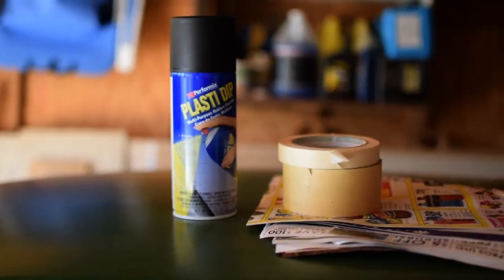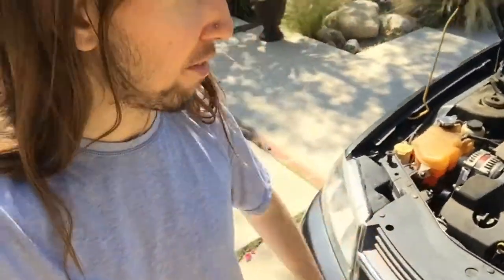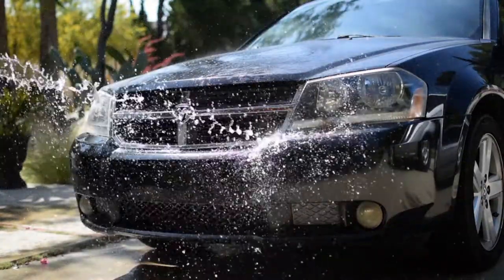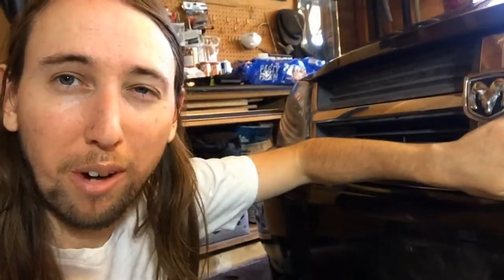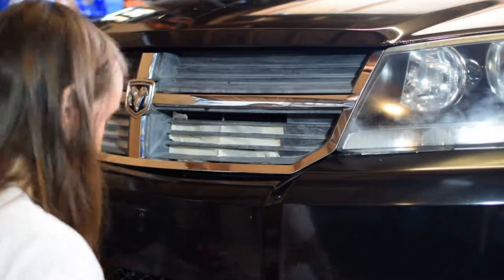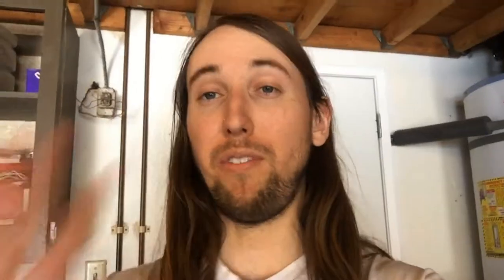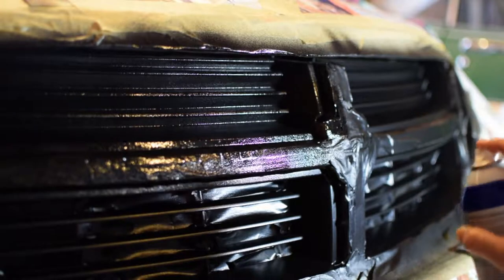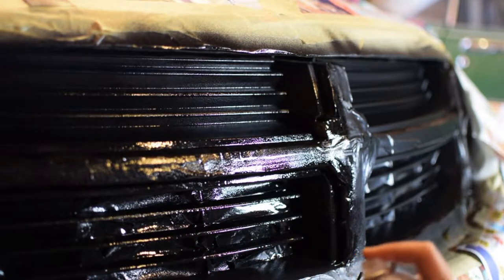How To Plasti Dip Your Grill! (Vlog #668)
Hi guys! Here I show you guys how to Plasti Dip your grill!

Here is the link if you want to buy some

Here is the link to download the new Ace Bandits song for free!

Ace Bandits